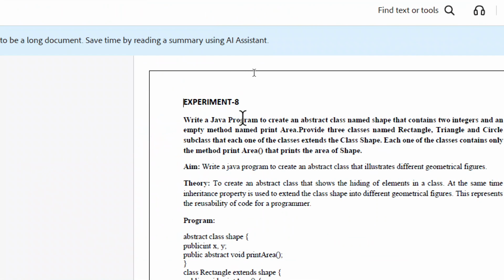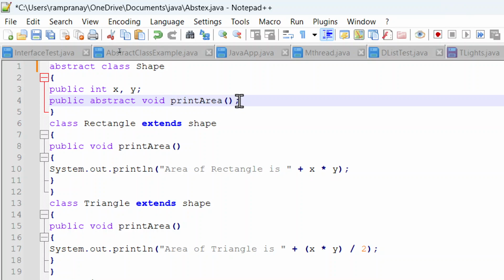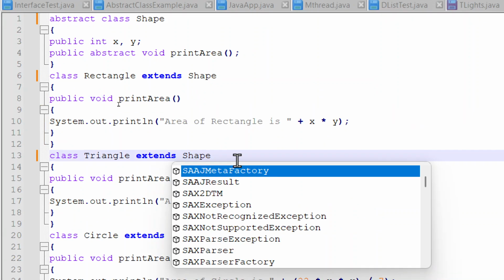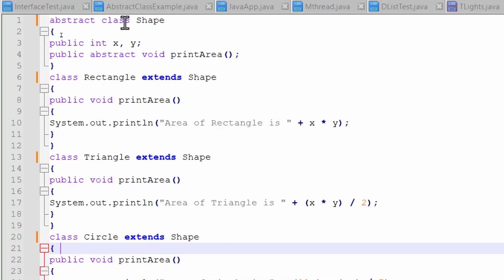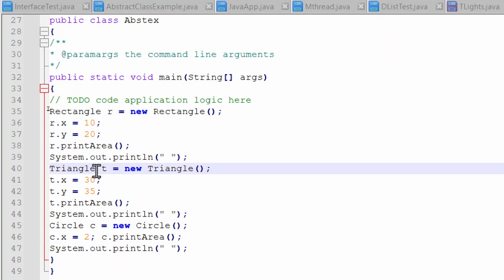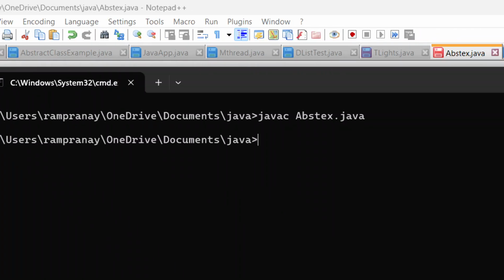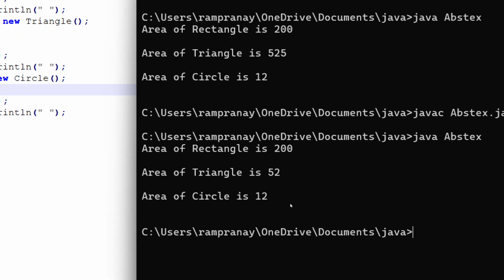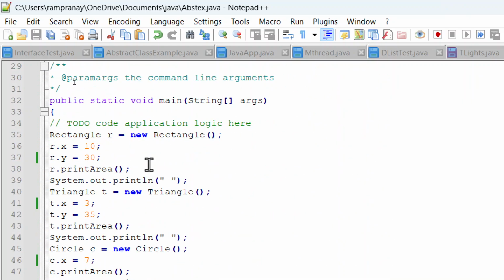Abstract Class Example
This gives an example of an Abstract class in Java